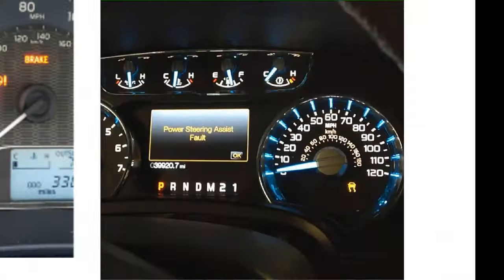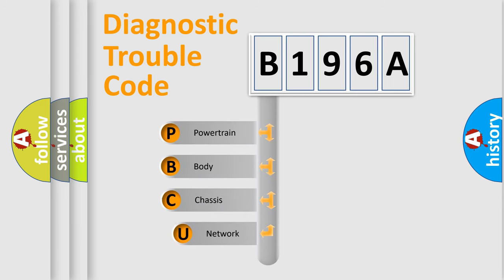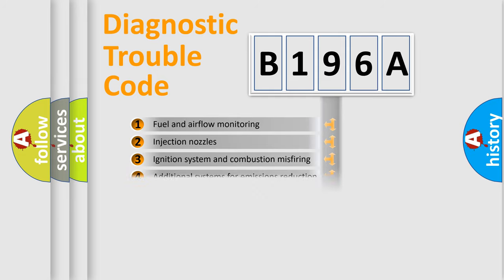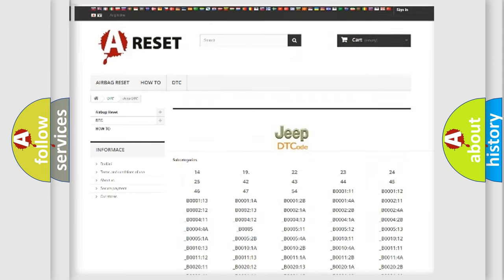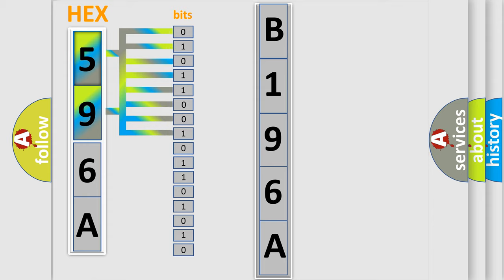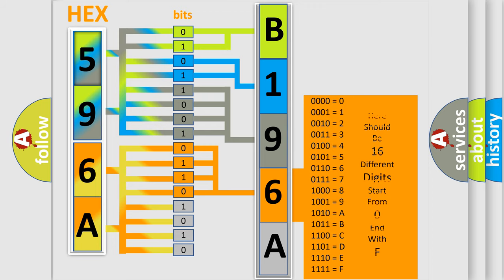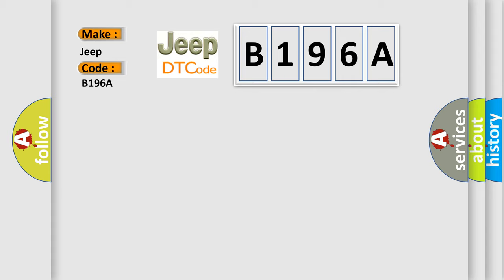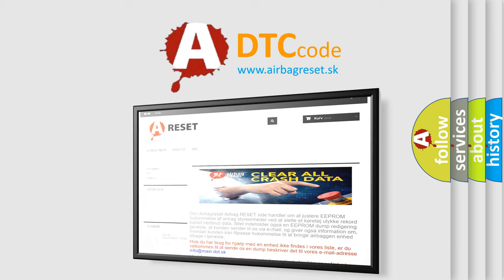DTC Jeep B196A Short Explanation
Contents:
0:21 Basic DTC analysis according to OBD2 protocol standard.
1:48 Insight into programming
2:58 A diagnostically understandable description of the Diagnostic Trouble Code
3:05 Basic error definition

Make:
Jeep
Code:
B196A
Definition:
Power Liftgate Close Direction Overcurrent
Cause:
Binding LiftgateStrut BindingLiftgate Driver Circuit Faulty WiringPower Liftgate Drive UnitPower Liftgate Module